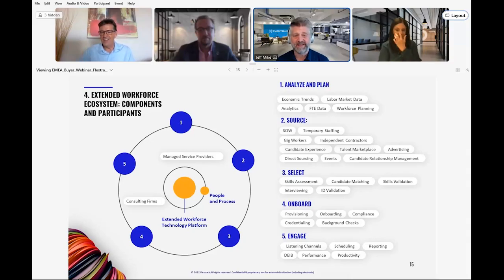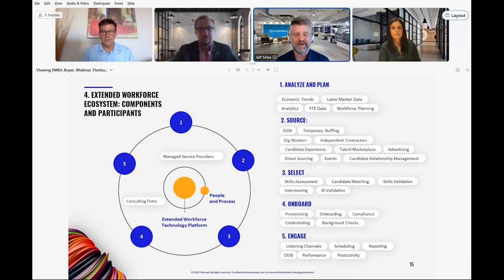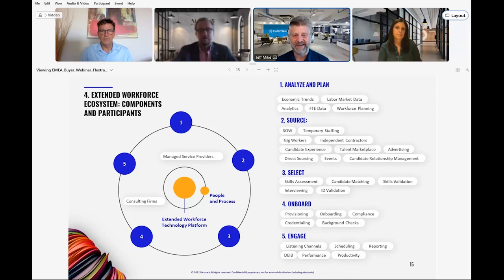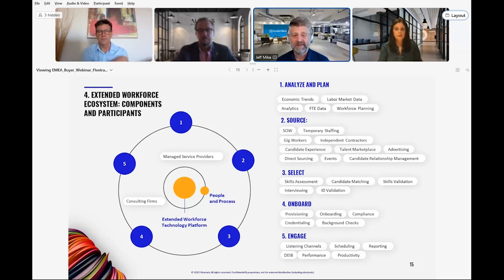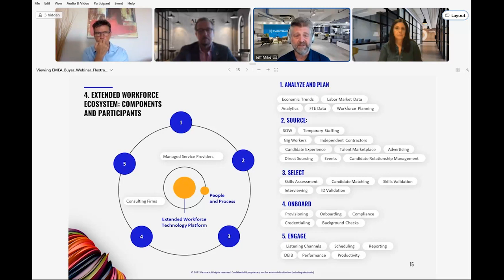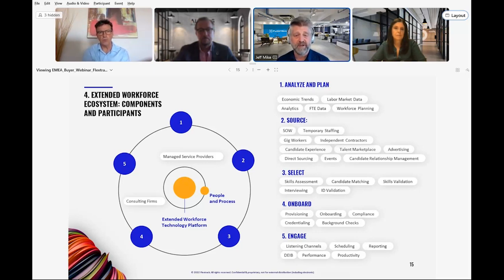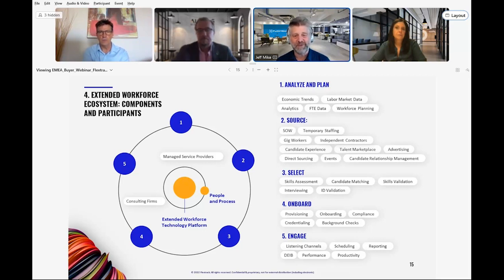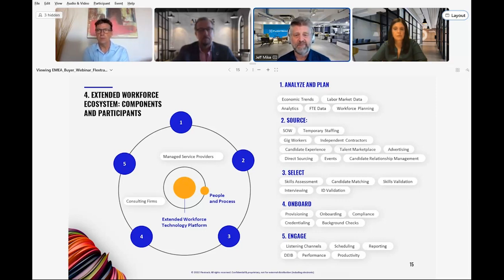Finding success in the contingent workforce requires a mindset shift.